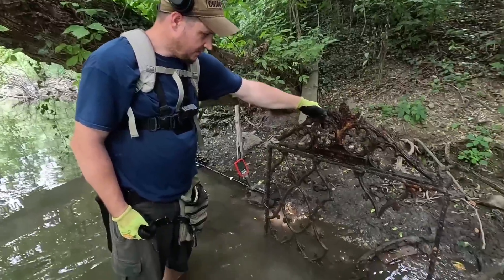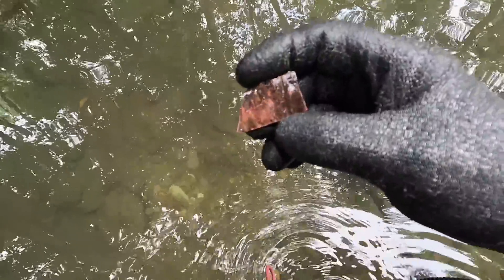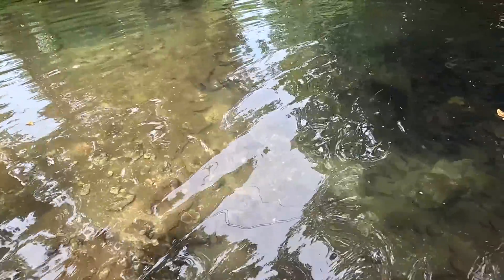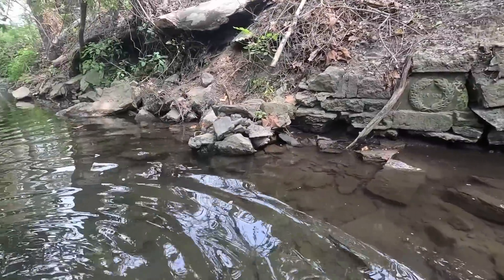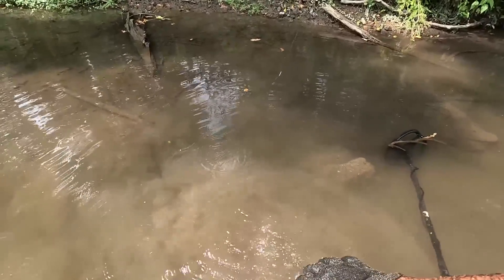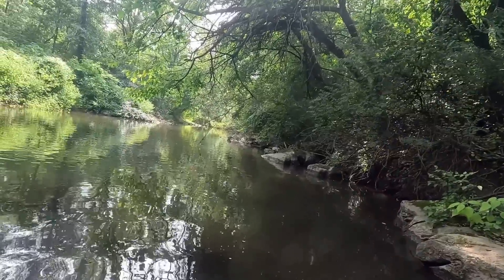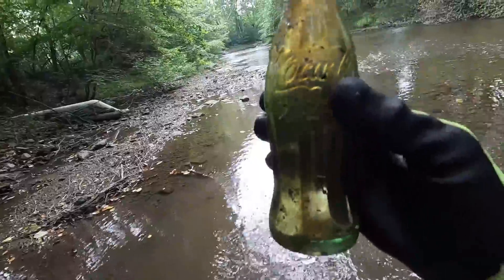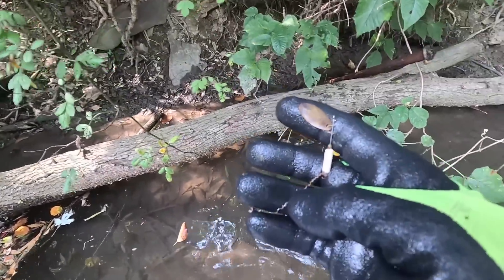Metal Detecting Coins and Bottles With Groovy Kaolin Underfoot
Mike and I continue our metal detecting adventure as we make a long hike up the creek. We made some very interesting discoveries to include a natural deposit for kaolin clay and a discarded artillery shell (that is safe and missing the fuse), plus some bottles. Kaolin is the type of clay that they use to make the old white clay tobacco pipes.